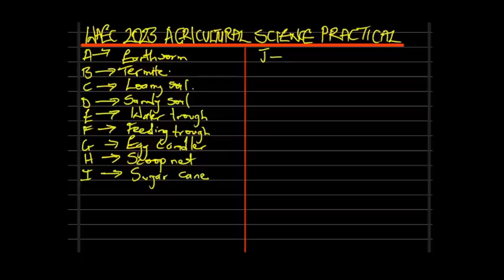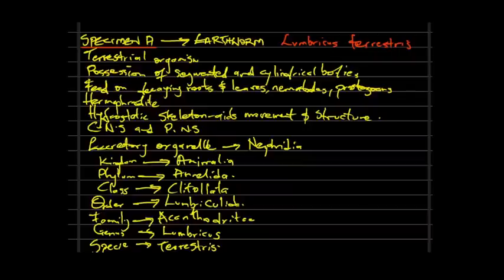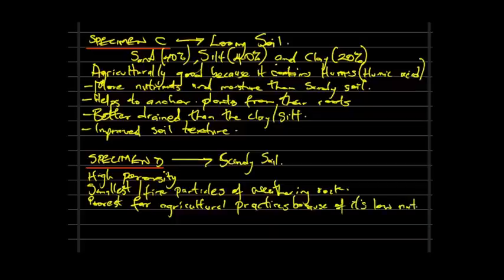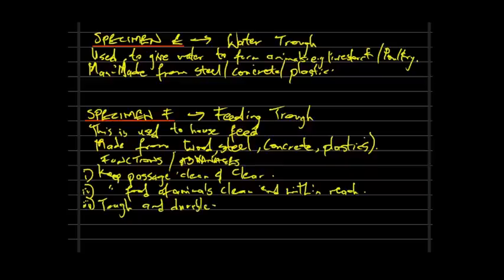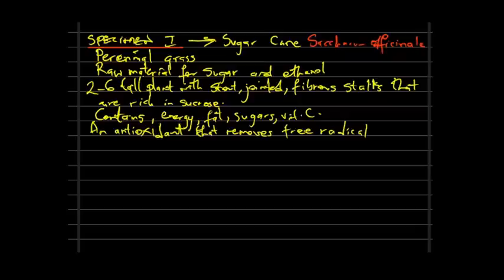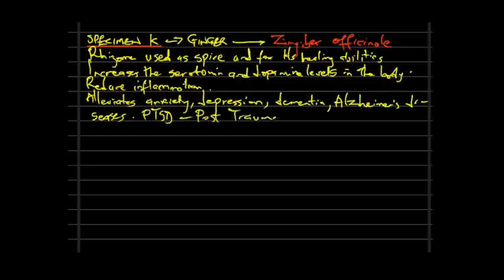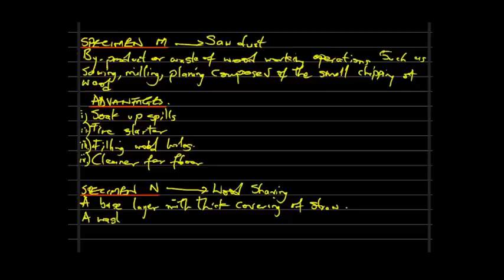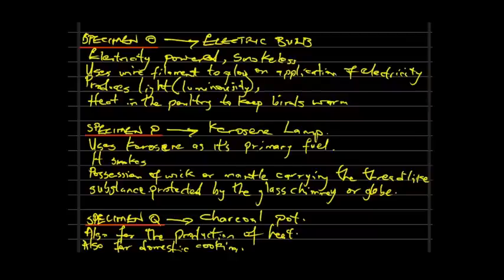WAEC 2023 - Agricultural Science Practical Specimen | WAEC 2023 All Agric Practical Specimen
This video will help you get familiar to the series of specimens for the practical exam. You will know the characteristics, uses, functions of the specimen and differences they have to other specimens with similar functions